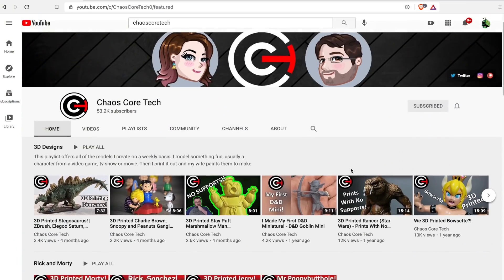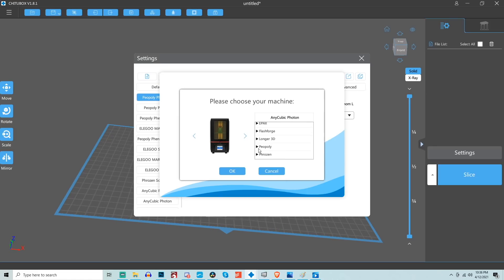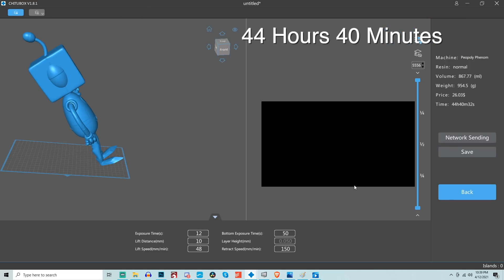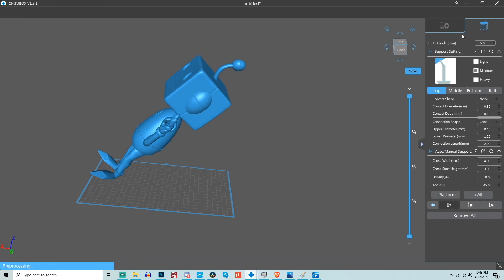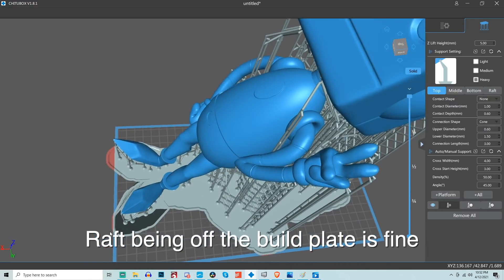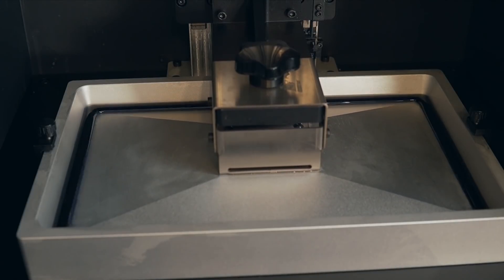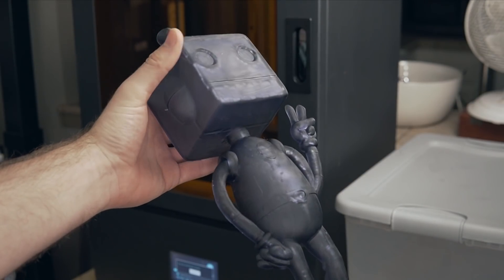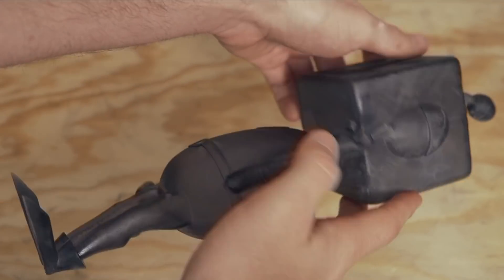Large Format Resin 3D Printer Workflow (Best Practices)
Download the ModBot Robot here:
Supports:

In this video I take you through my workflow of from prep to post processing of a 3d model on a large form factor resin 3d printer. There are a lot of similarities with smaller resin 3d printers, but there are definitely some key things to watch out for when printing with a large resin 3d printer like the phenom

Resin used (AFF):

Super Glue (AFF):